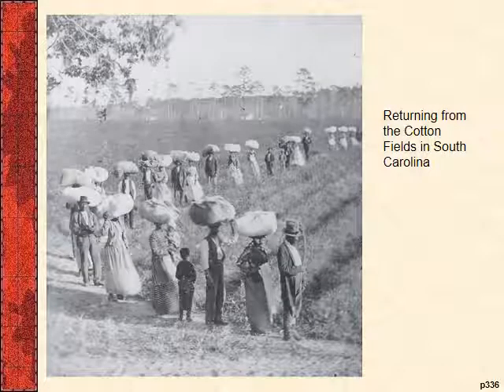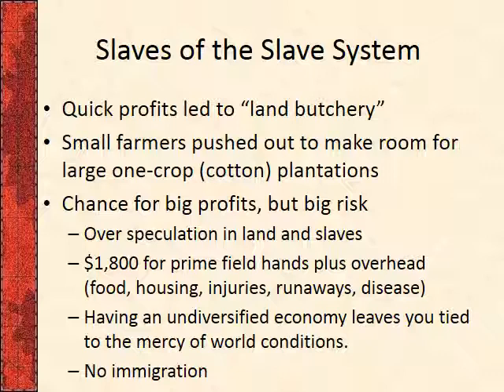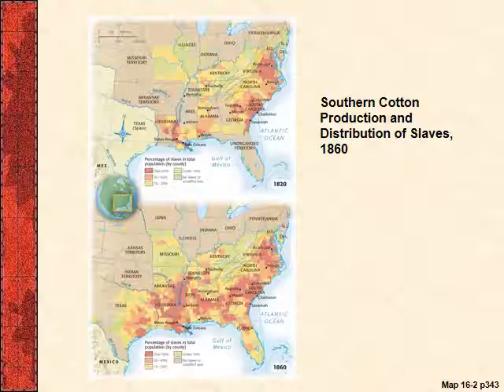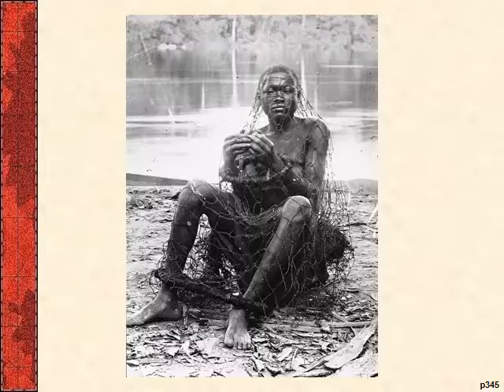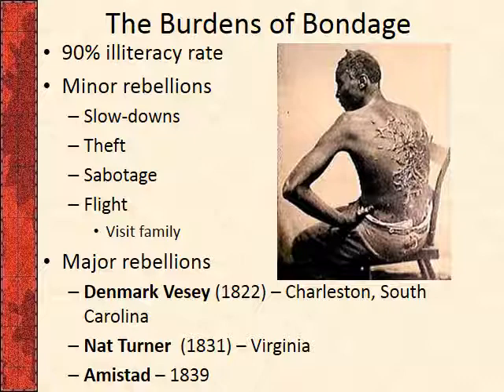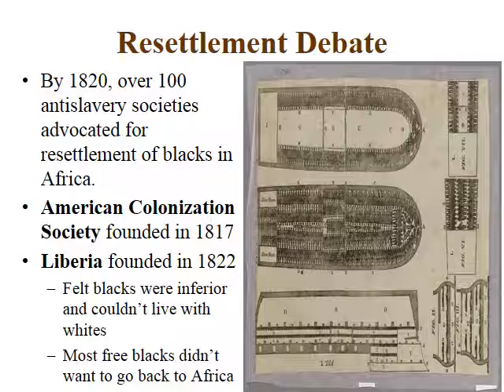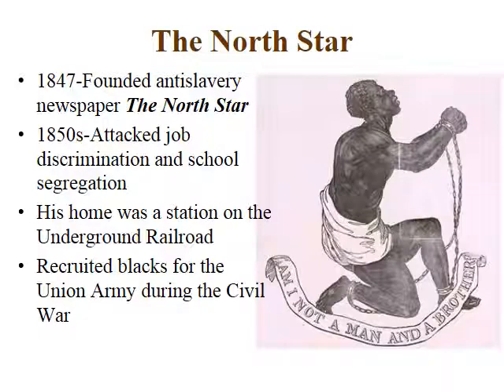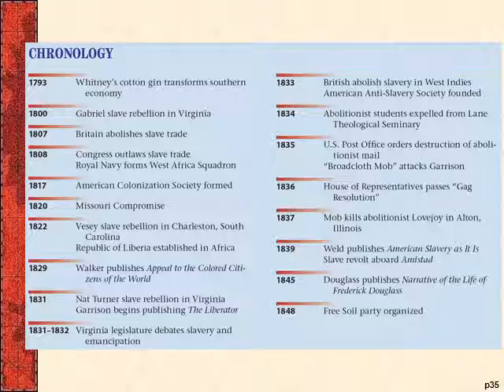Ch. 16 - The South and the Slavery Controversy